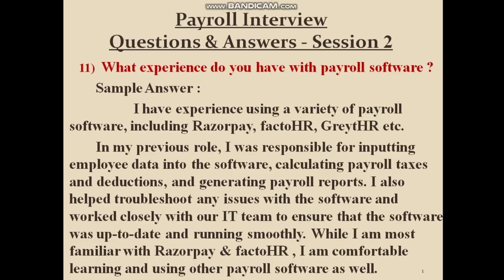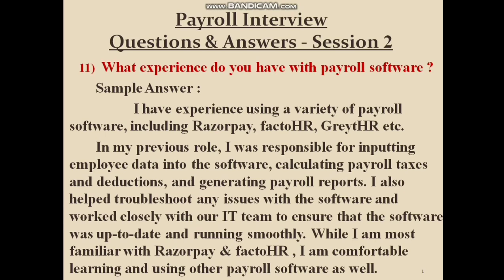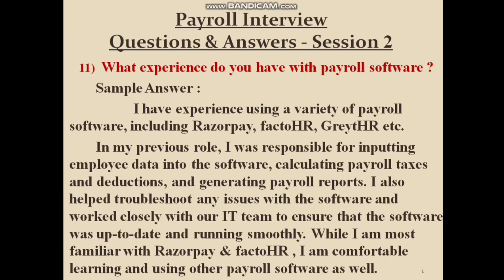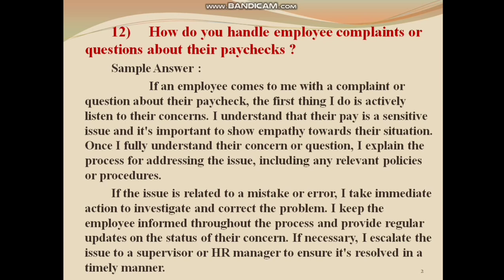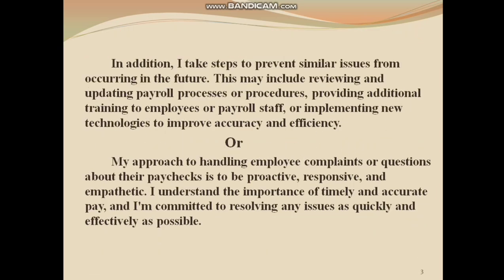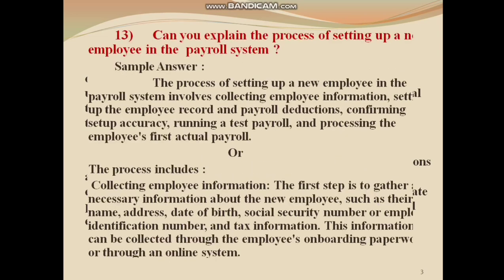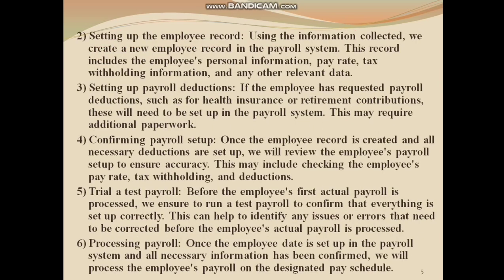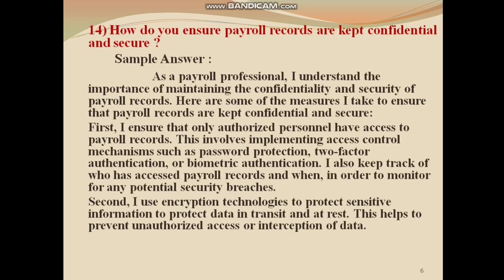Payroll Interview Questions and Answer Session 2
HR Interview Question & Answers | 10 Payroll Interview Questions and Answers | Payroll Interview Questions and Answers | HR Round Interview Questions and Answers | HR Interview Questions | HR | Ready to get Update | Ready for SS English

Let's answer 8 Payroll Interview Questions in this session 2 👇
1) What experience do you have with payroll software ?
2) How do you handle employee complaints or questions about their paychecks ?
3) Can you explain the process of setting up a new employee in the payroll system ?
4) How do you ensure payroll records are kept confidential and secure ?
5) How do you ensure compliance with tax laws and regulations ?
6) How do you handle payroll for hourly and salaried employees ?
7) What are payroll source documents ?
8) What factors to be considered when choosing a payroll service software ?

Stay happy, Stay Safe 😊